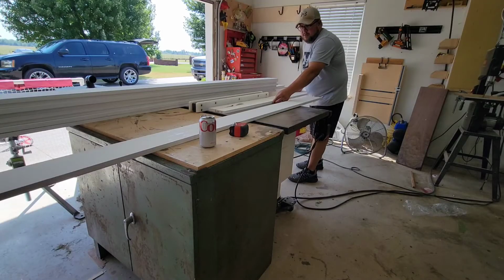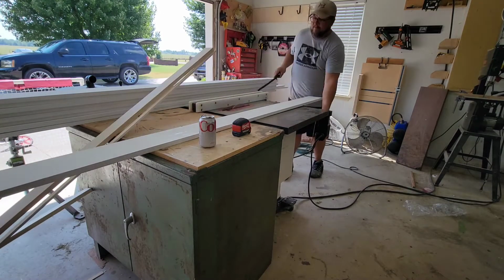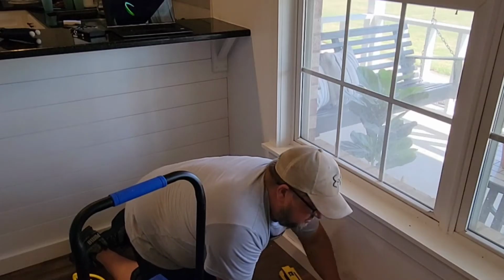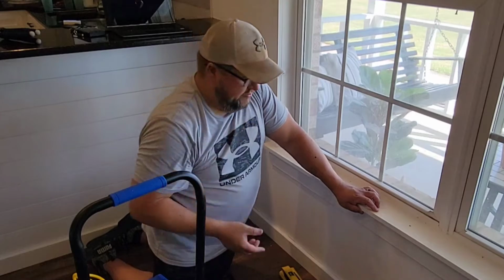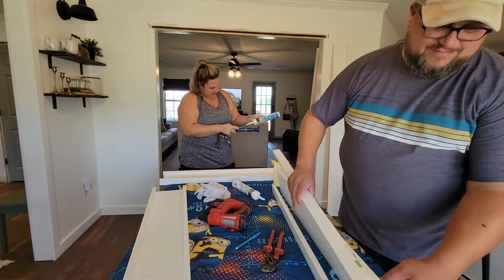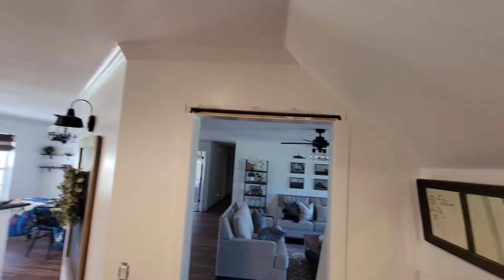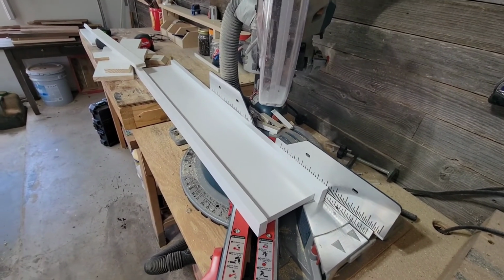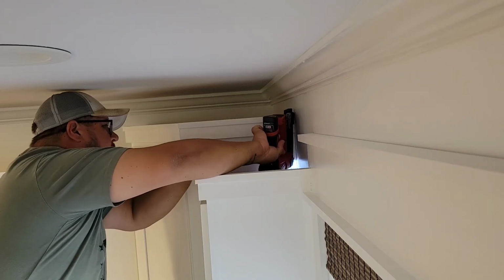Kitchen Remodel Comes to An End! | Weekend DIY Vlog #3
In this video we wrap up our kitchen remodel by finishing up the floor and door trim. After months of working on this, it is finally finished and this kitchen has turned out fantastic!